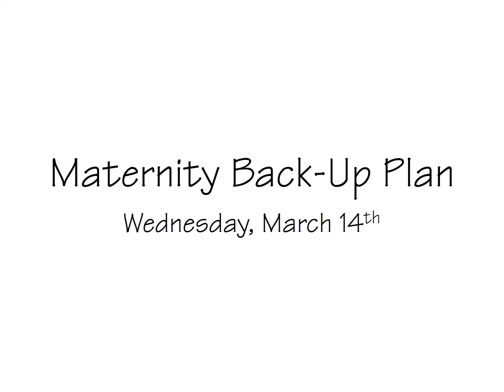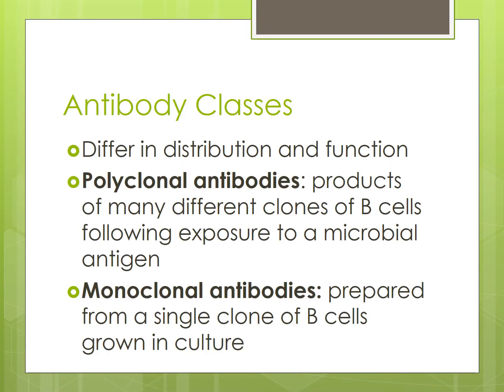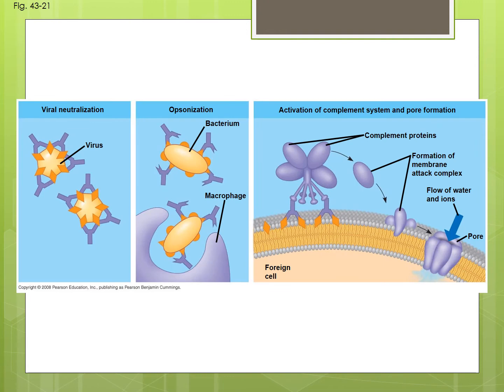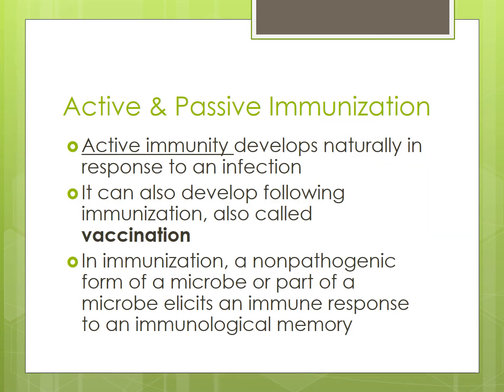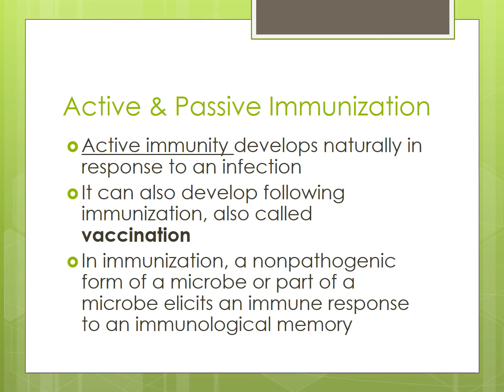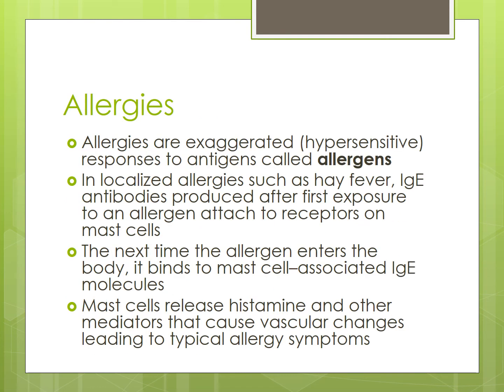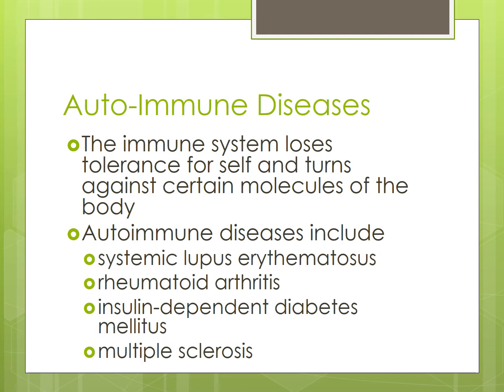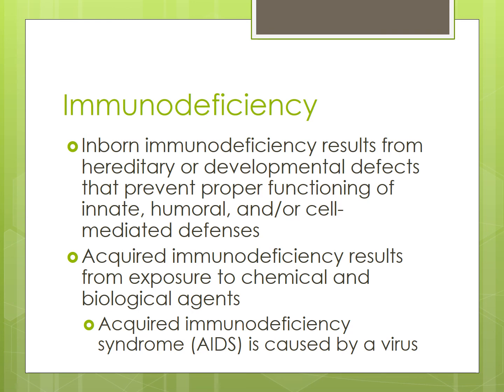Maternity Plans - March 14th (43.3 & 43.4)